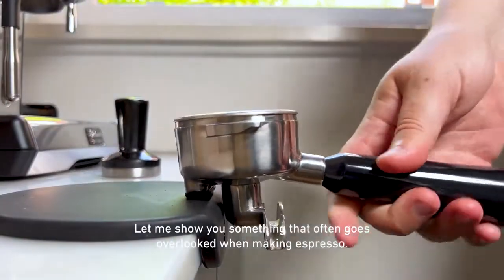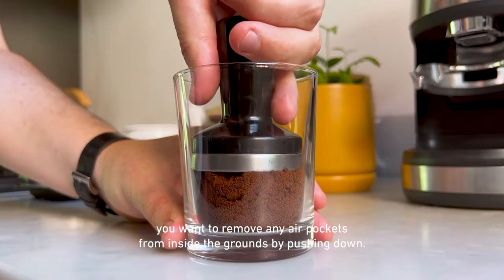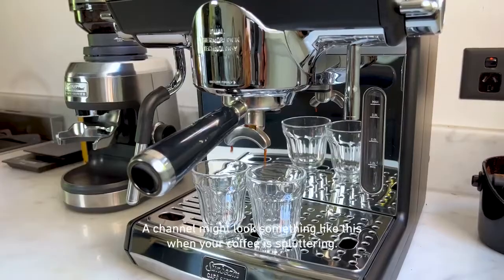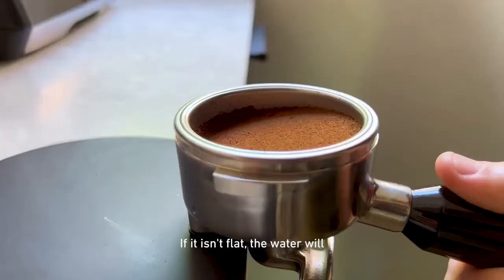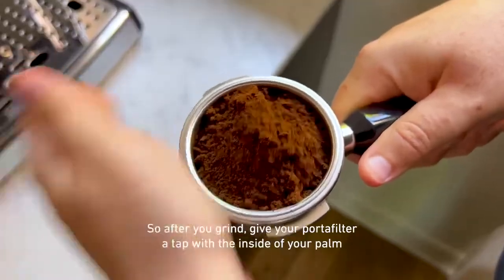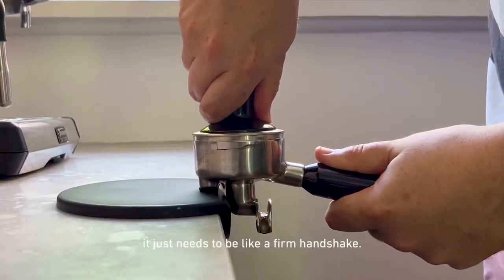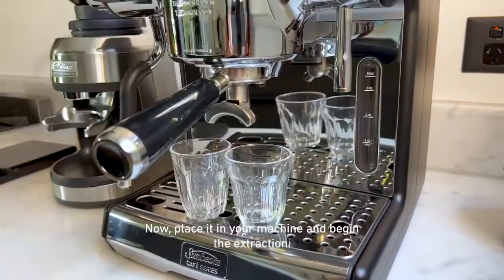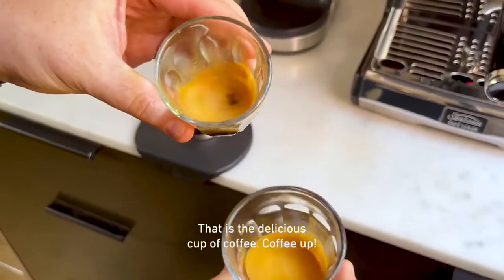How to tamper your grind for a great coffee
Tamping to remove air pockets and ensure the coffee bed is flat and level is key to extracting great coffee. Folders.co.nz, along with our partner Sunbeam, show you how.